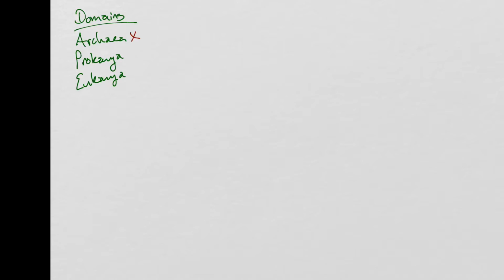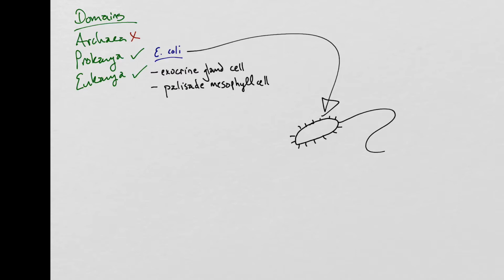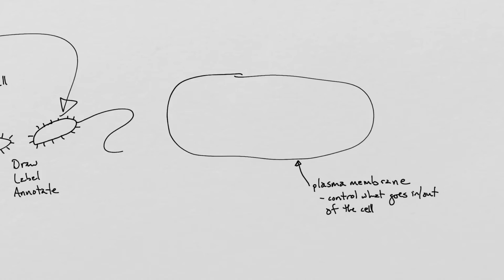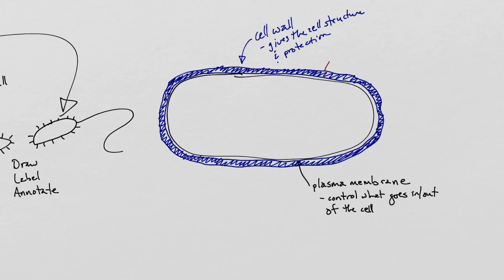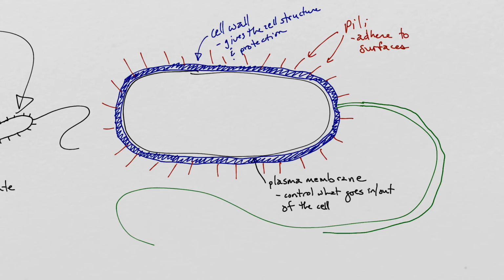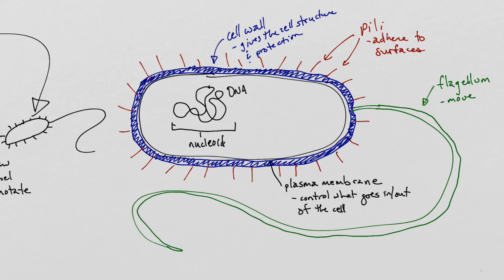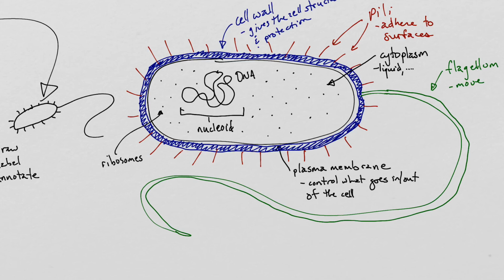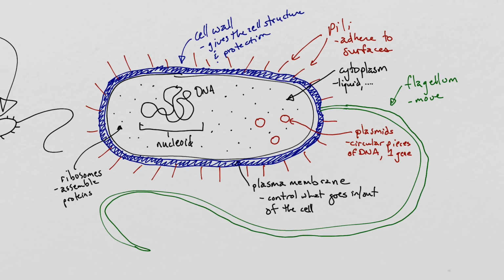Drawing prokaryotic cells using E. coli as an example